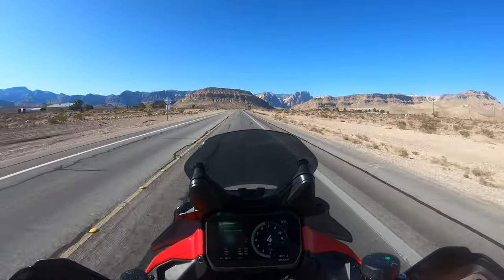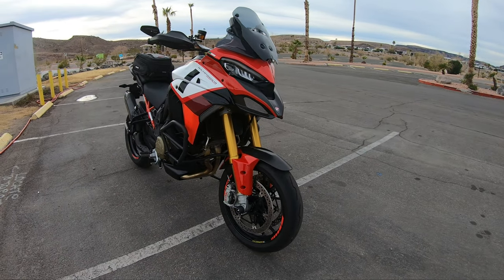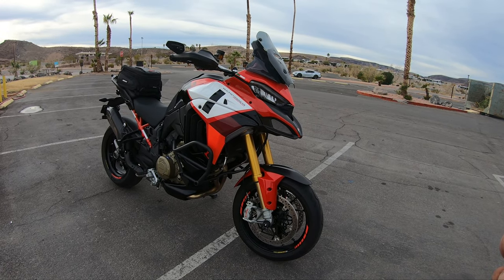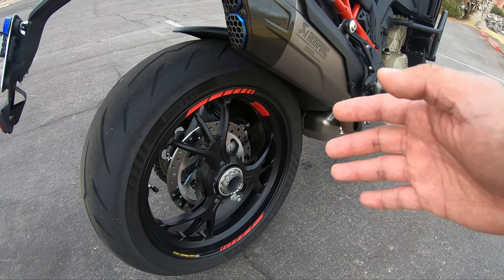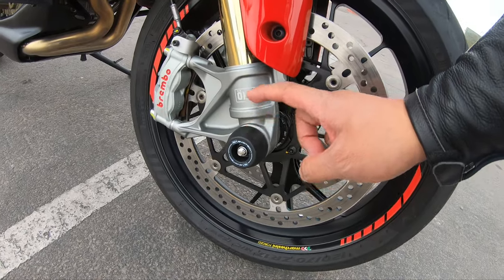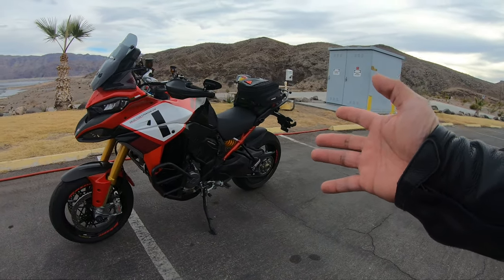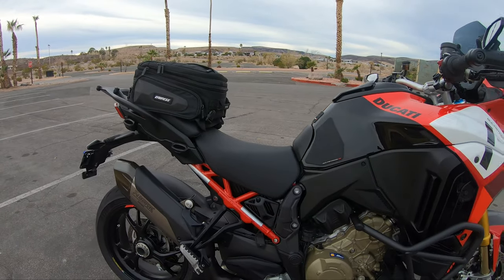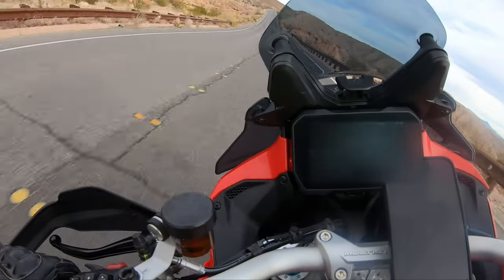Less is More? | Quick review and mods of my 2023 Ducati Multistrada V4 Pikes Peak | Episode 02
A quick and short review of my 2023 Ducati Multistrada V4 Pikes Peak.